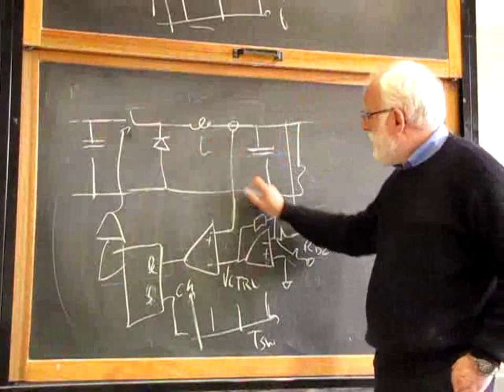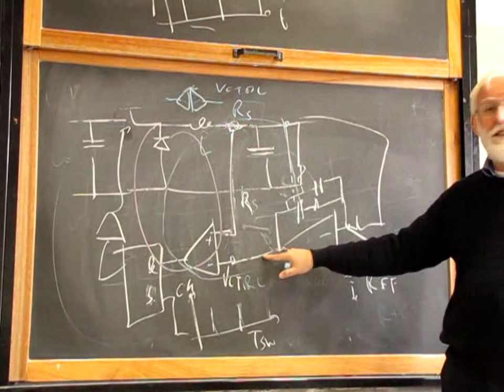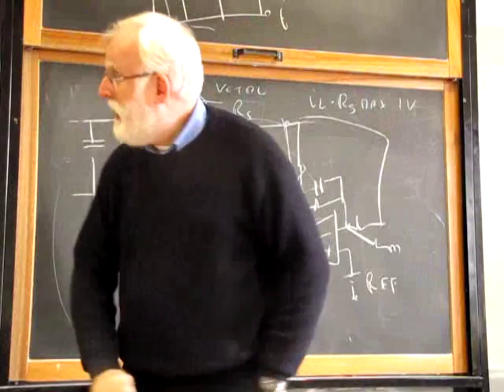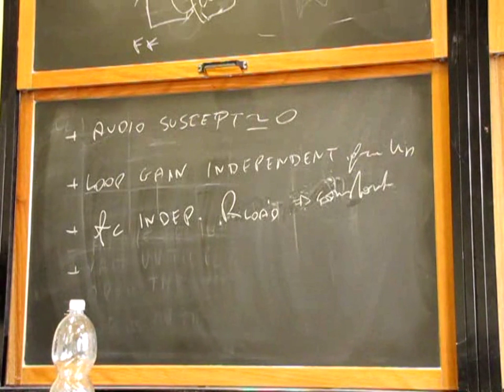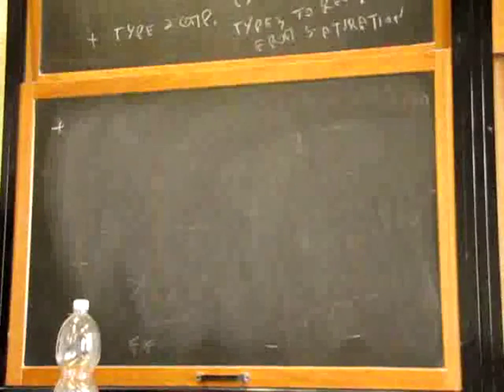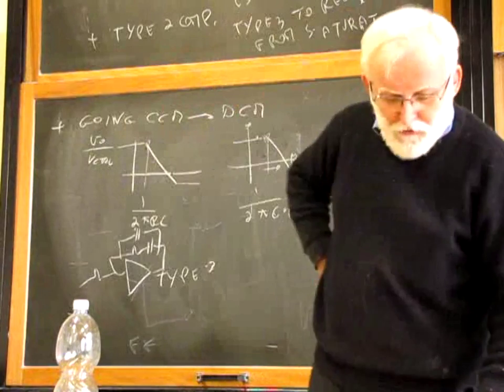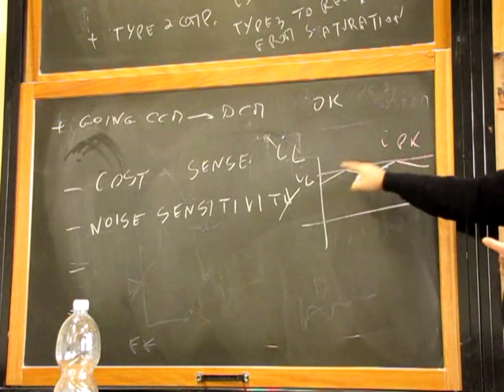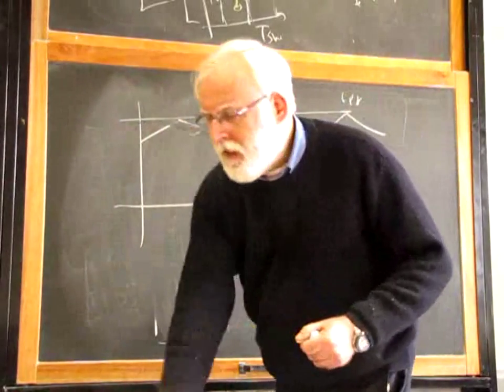Voltage of Rs and signal/noise considerations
Voltage of Rs and signal/noise considerations. R/2R voltage divider. Current limitation. Advantages of CM and disadvantages